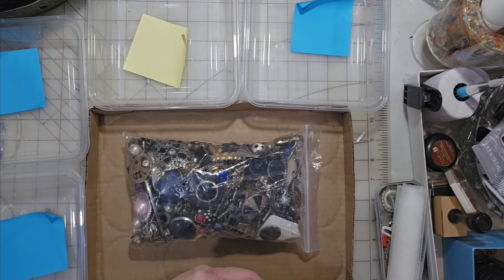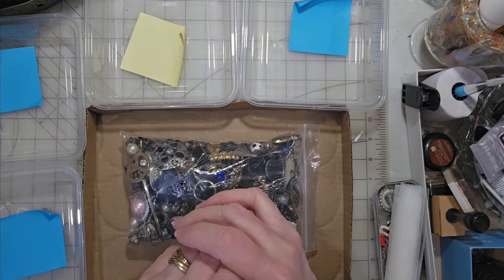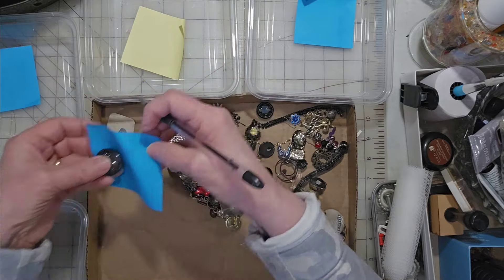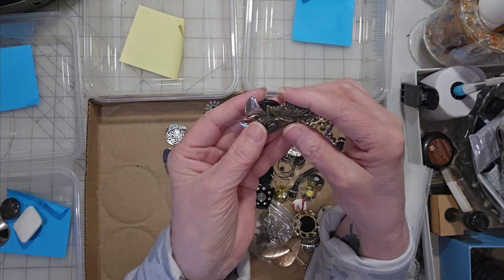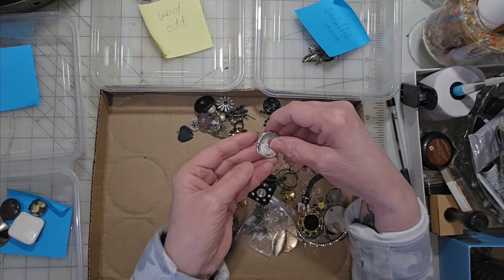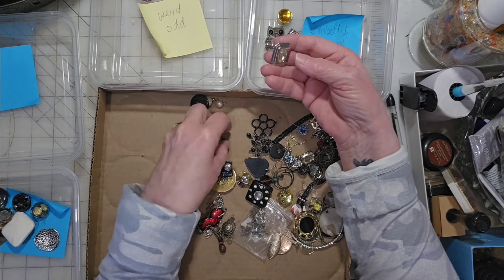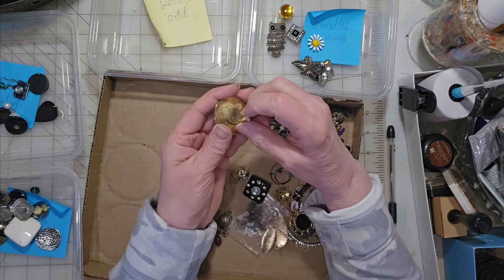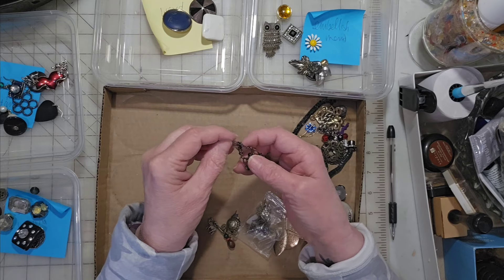charmsanddangles DIY Charms Dangles Beads Baubles Trinkets Tassels Up-cycle Junk Jewelry part 1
A new series for our Techniques Tuesday Repurposing junk jewelry into Charms Dangles Beads Baubles Trinkets Tassels PART 1

Part 1 and part 2 are sorting through a junky bag of jewelry into possible repurposed items.

Each week we will take a section of the sorted items and turn them into fabulous treasure to use for home decor, junk journals, new jewelry and more!

If you are a you tube channel that would like to collaborate and create videos related to this topic, please feel free to use the hashtag: charmsanddangles and let's create even more content for our subscribers and viewers.

Visit Me Here:
Free Images: